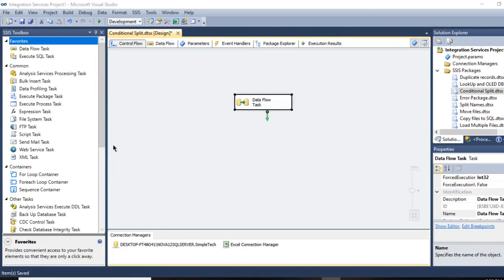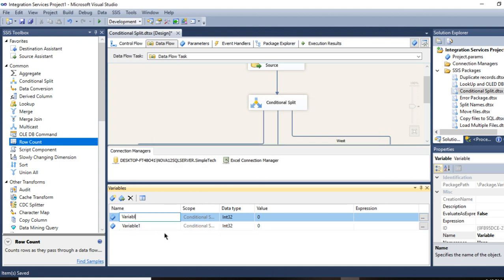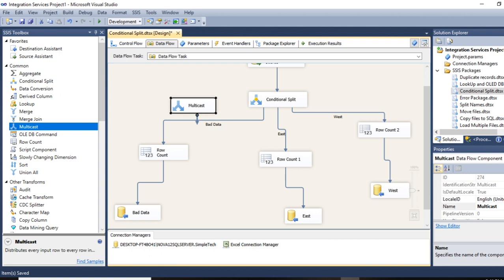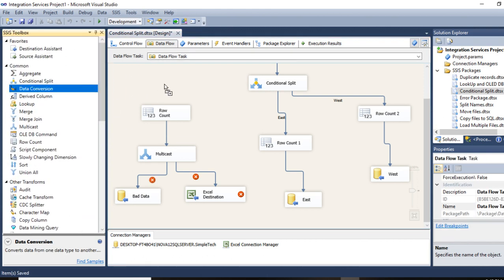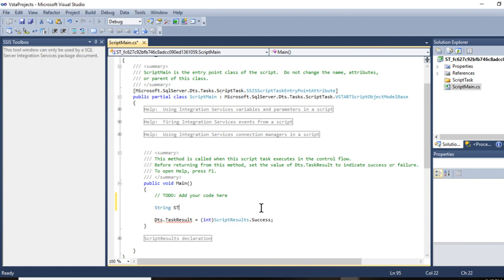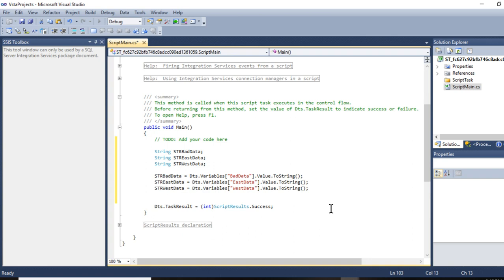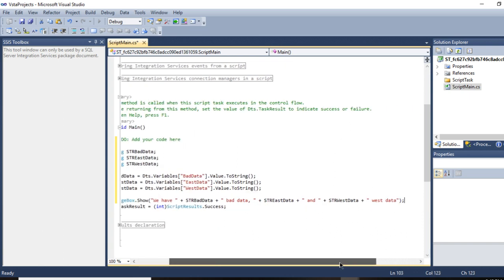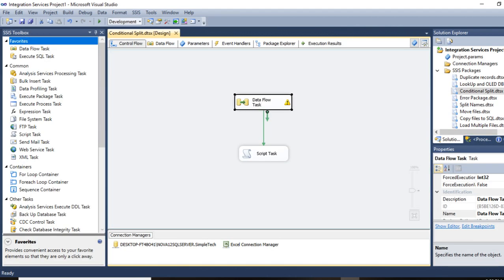SSIS Tutorials - 9.Multicast, Row Count and Script Task in SSIS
Multicast : used to sends input data to multiple destination paths without applying any sort of conditions or transformations.

Row Count : The variable that the Row Count transformation uses must already exist, and it must be in the scope of the Data Flow task to which the data flow with the Row Count transformation belongs.

Script Task has the ability to read a variable value from the SSIS package into the script and then write a message out of the Script Task.

 String STRBadData;
            String STREastData;
            String STRWestData;

            STRBadData = Dts.Variables["BadData"].Value.ToString();
            STREastData = Dts.Variables["EastData"].Value.ToString();
            STRWestData = Dts.Variables["WestData"].Value.ToString();

            MessageBox.Show("We have " + STRBadData + " bad data, " + STREastData + " east data and " + STRWestData + " west data");